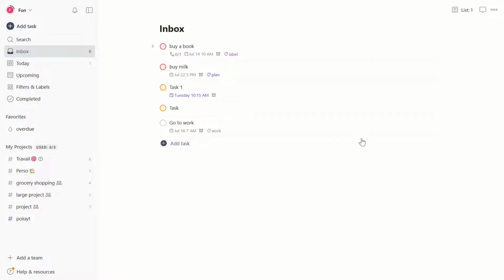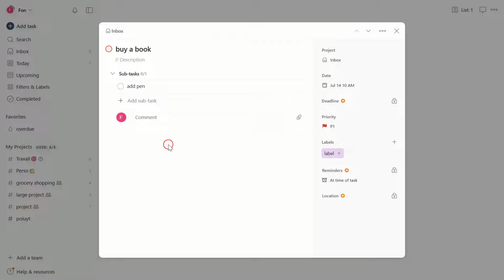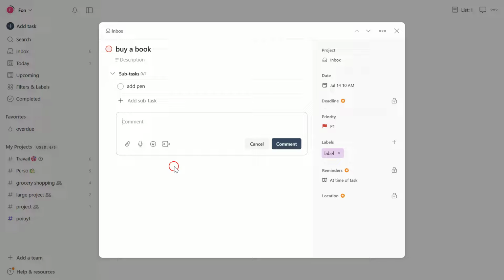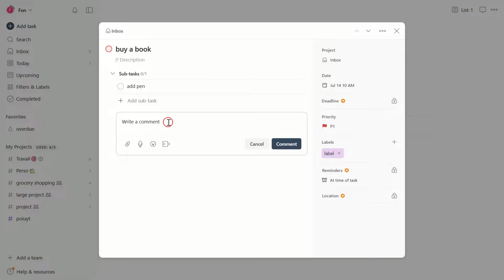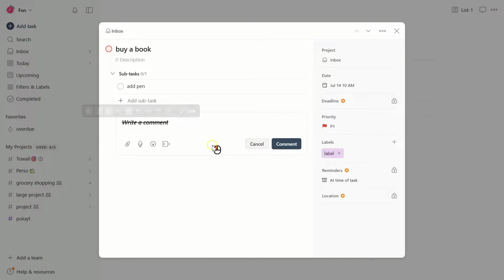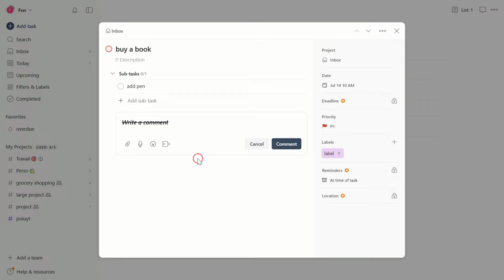How To Add Task Comments And Notes In TODOIST (Complete 2025 Guide)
Welcome to this comprehensive How to add task comments and notes in Todoist (Complete 2025 Guide) tutorial! In this detailed guide, I'll walk you through everything you need to know about How to add task comments and notes in Todoist (Complete 2025 Guide).

 What You'll Learn in This How to add task comments and notes in Todoist (Complete 2025 Guide) Tutorial:
• Complete step-by-step instructions for How to add task comments and notes in Todoist (Complete 2025 Guide)

Whether you're a complete beginner or looking to improve your skills, this How to add task comments and notes in Todoist (Complete 2025 Guide) tutorial covers everything from basic concepts to advanced strategies. I've designed this guide to be easy to follow, practical, and immediately actionable.

 Why This How to add task comments and notes in Todoist (Complete 2025 Guide) Tutorial is Different:

 Perfect for:
• Beginners who want to learn How to add task comments and notes in Todoist (Complete 2025 Guide) from scratch

Don't forget to LIKE this video if it helped you learn How to add task comments and notes in Todoist (Complete 2025 Guide) and SUBSCRIBE for more in-depth tutorials like this one!

Questions? Drop them in the comments below! I read every comment and try to respond to as many as possible.

• Share with anyone who might benefit from learning How to add task comments and notes in Todoist (Complete 2025 Guide)